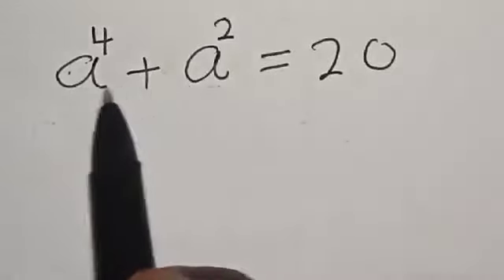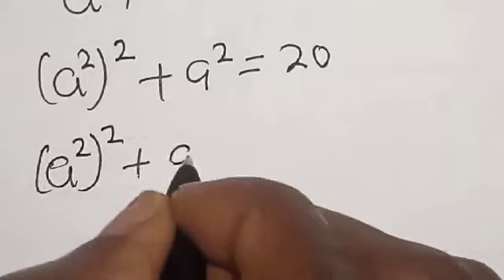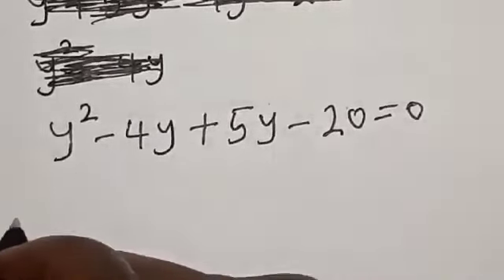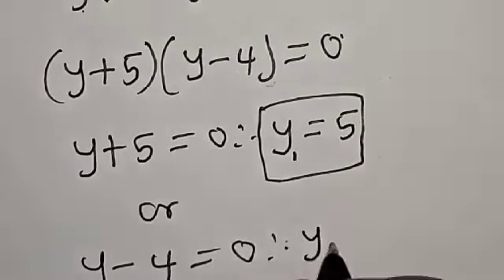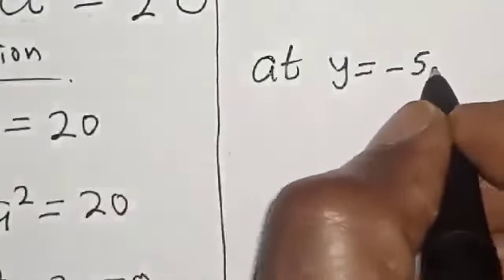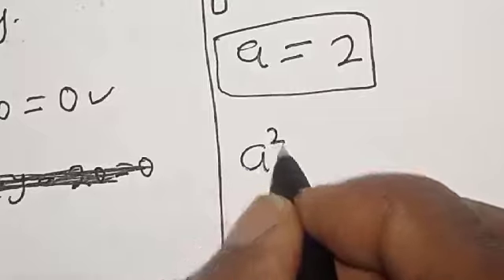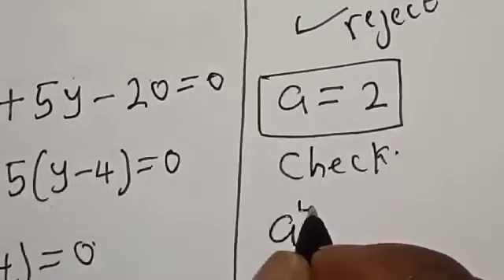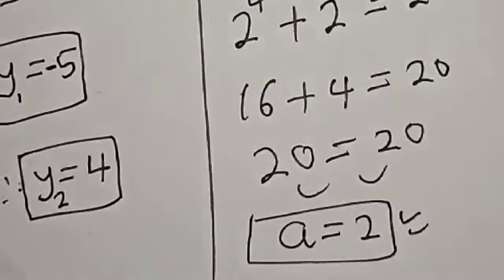A Nice Algebra Equation | Solve For "a" | Math Olympiad Mathematics